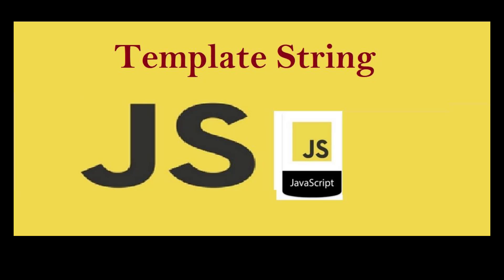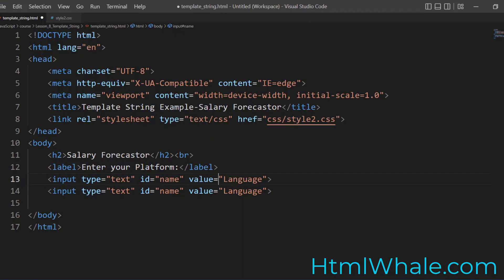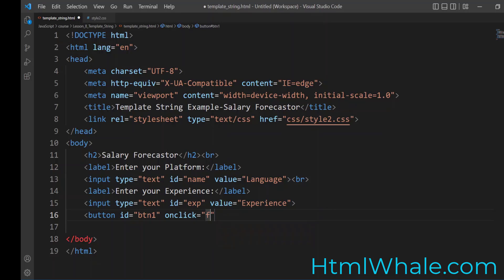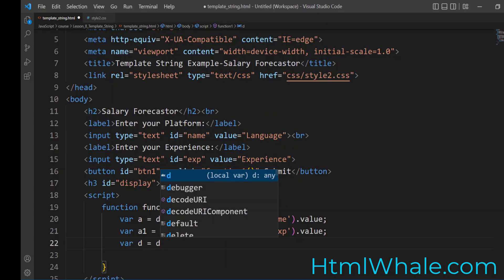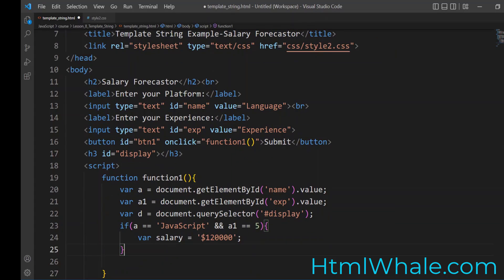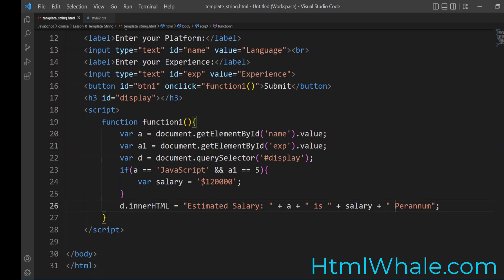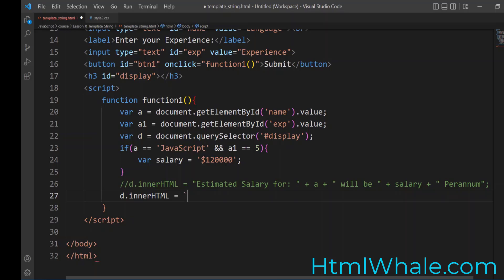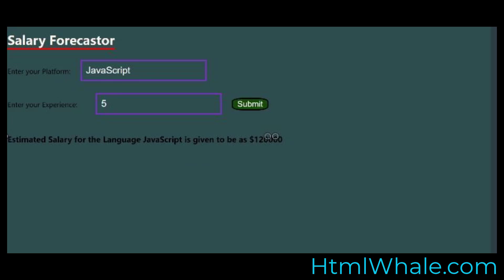What is template string